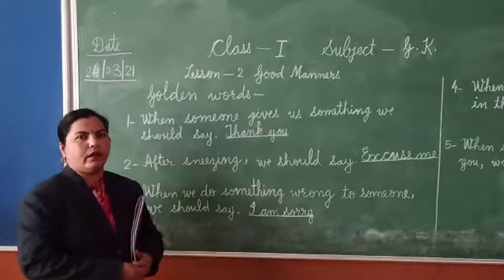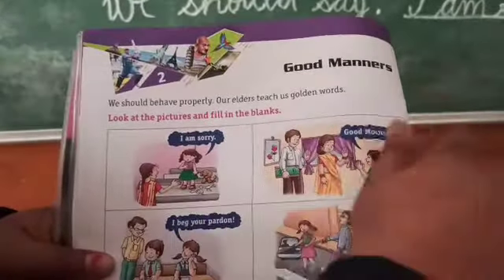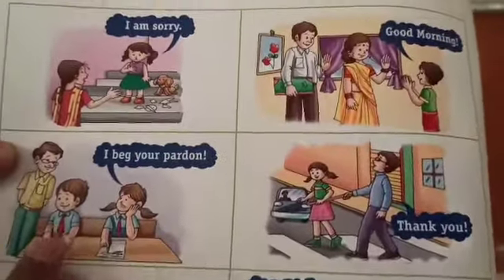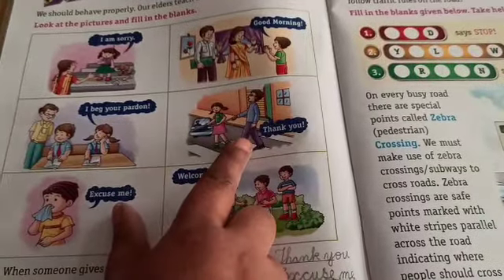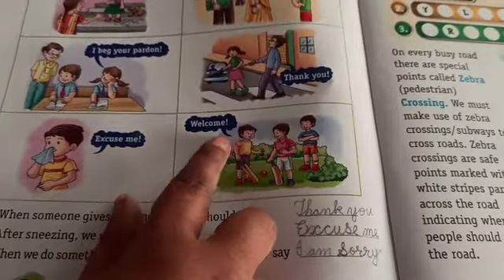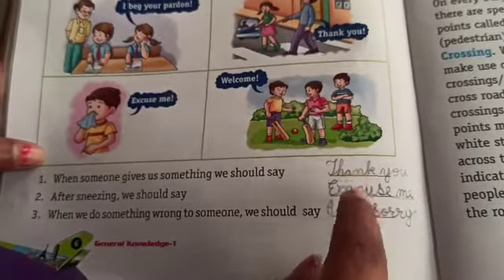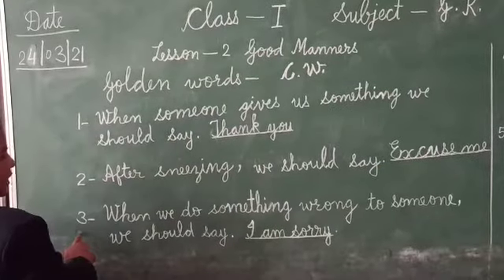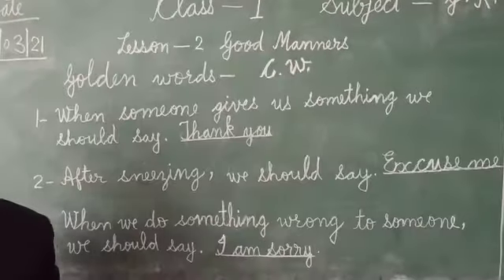Class 1 Subject-G. K. ( Lesson- 2 Good manners ) by/Chanchal Date-/24/03/21